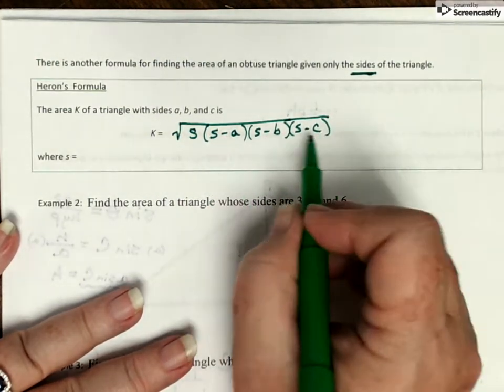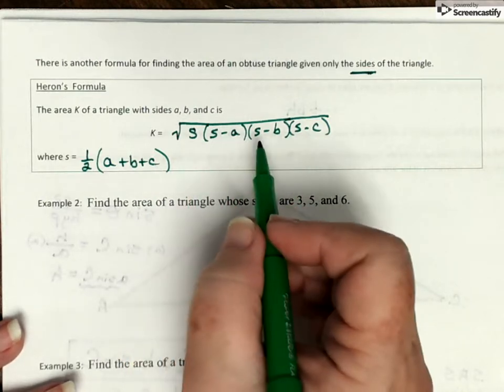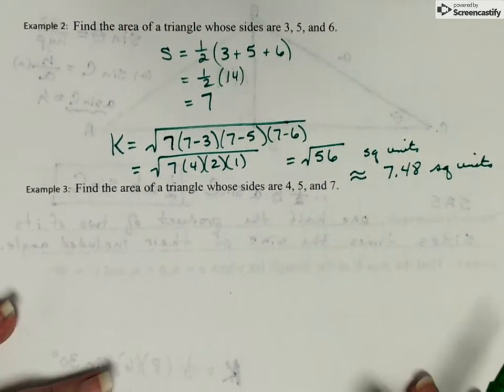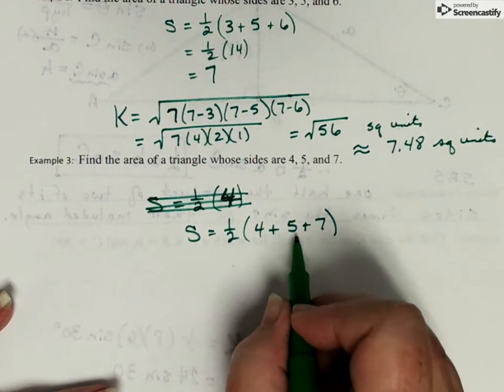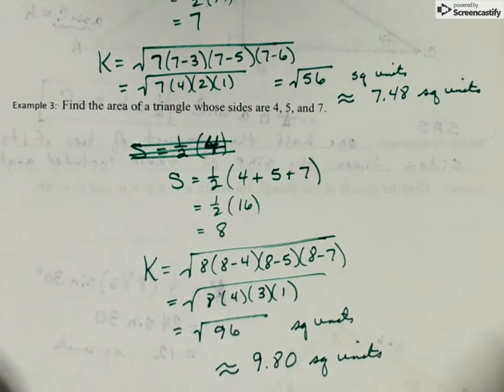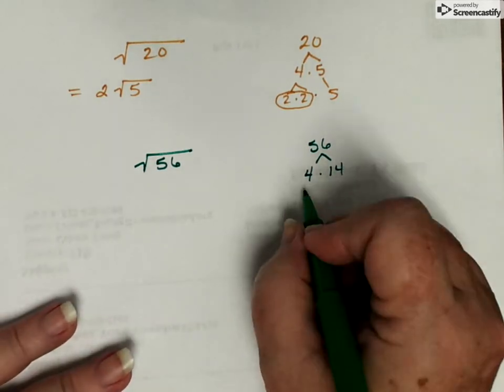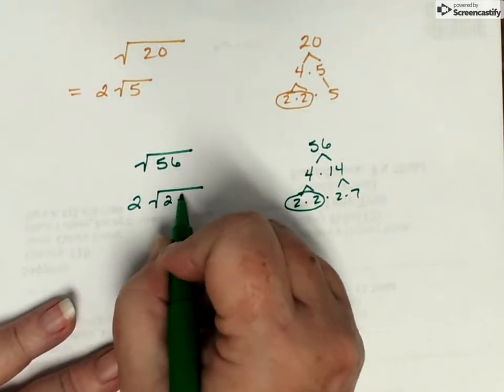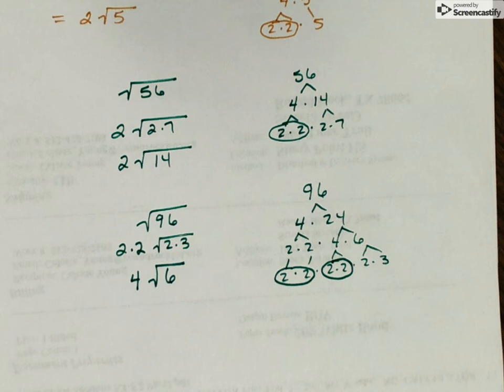Section 8 4 Part 2 SSS Heron's formula and simplifying radicals